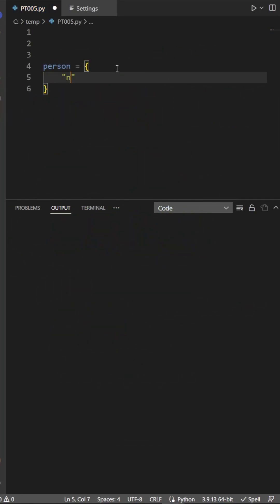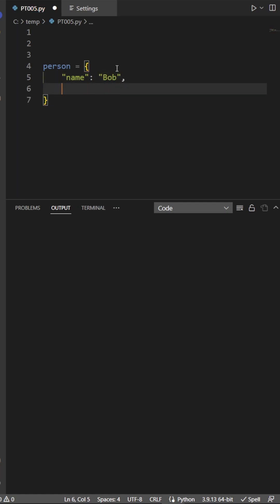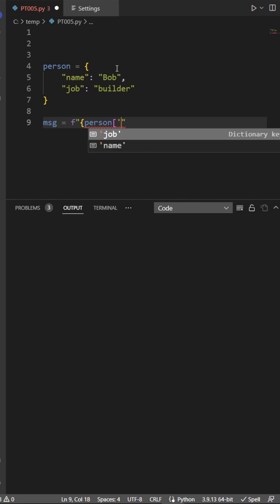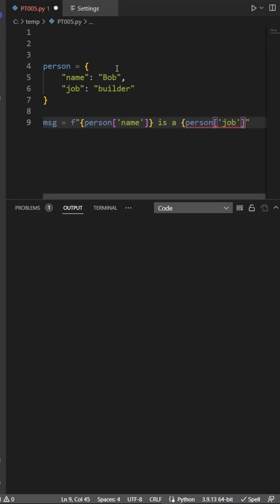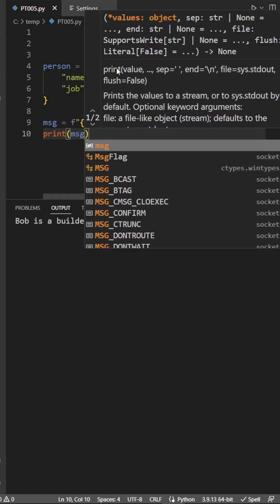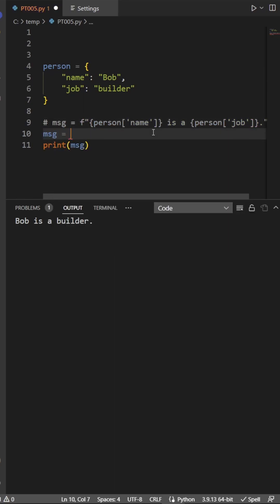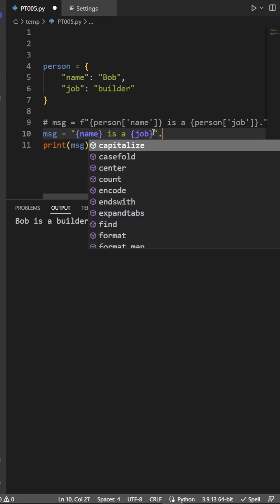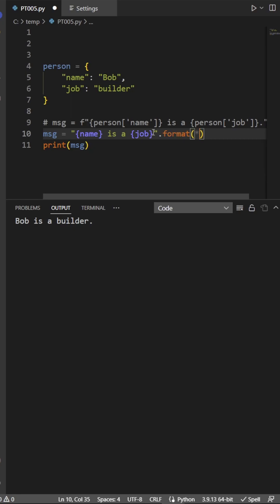Best way to format a string using a dictionary - Python Tip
In this video, I'll show you a more concise way to format a string using a dictionary than using f-strings.